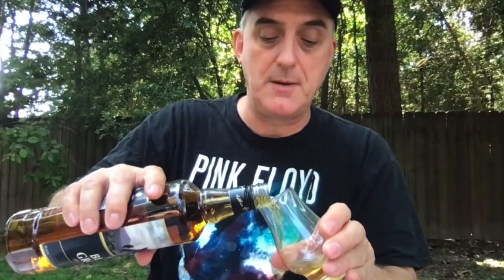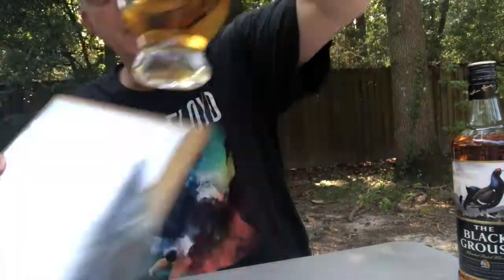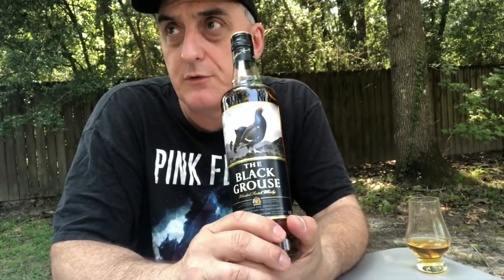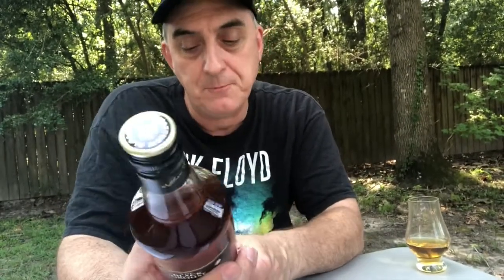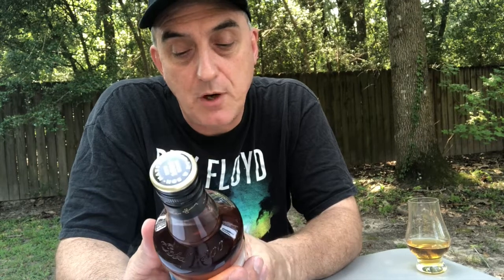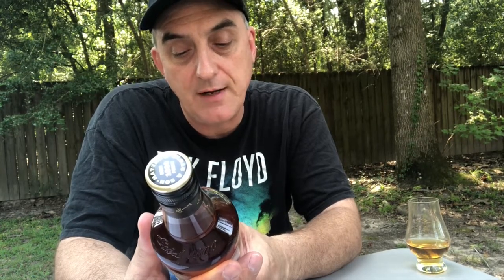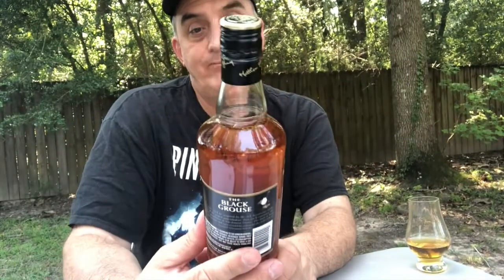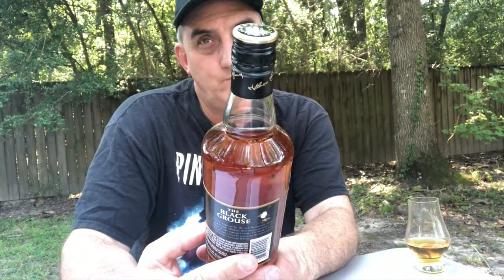The Black Grouse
Scotch Sunday Whisky Review
Blended Scotch Whisky
40% ABV
Chill Filtered